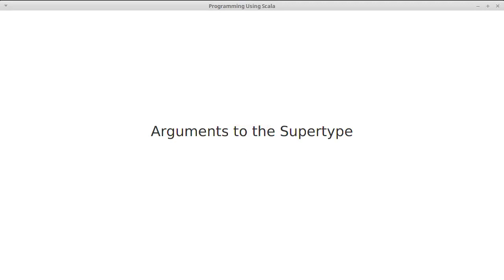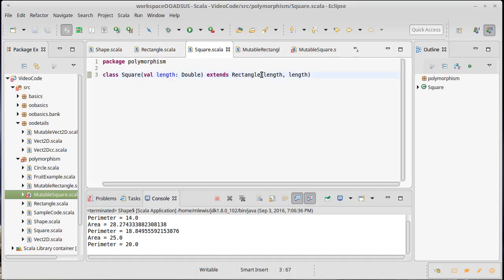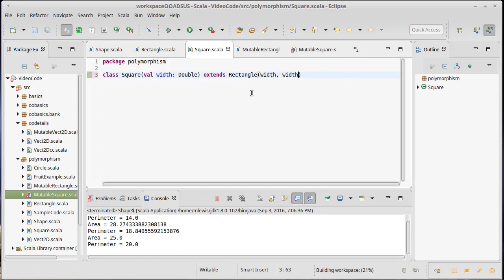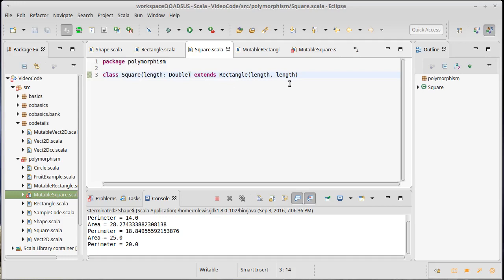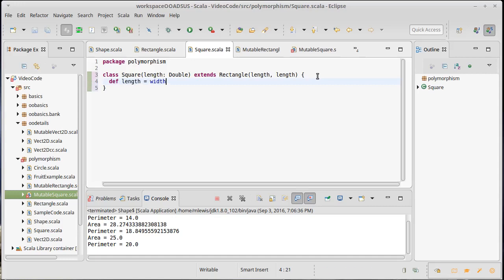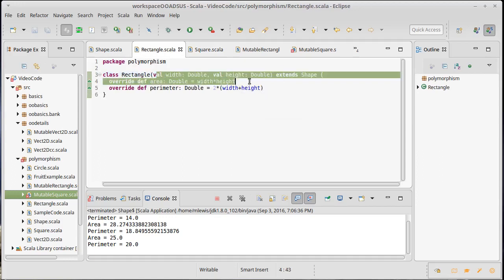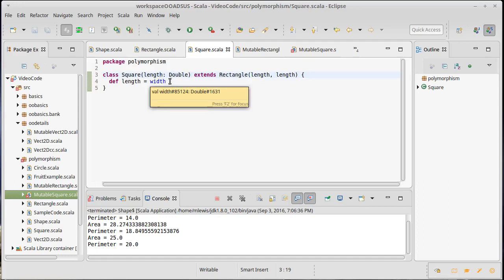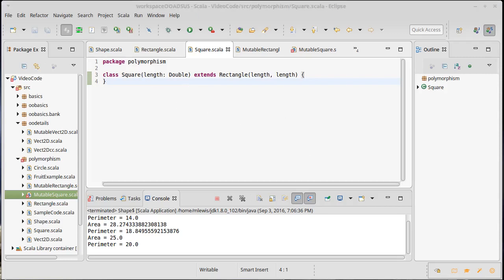Arguments to the Supertype (in Scala)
This video gives some warnings and rules of thumb when passing arguments from a subtype to a supertype.